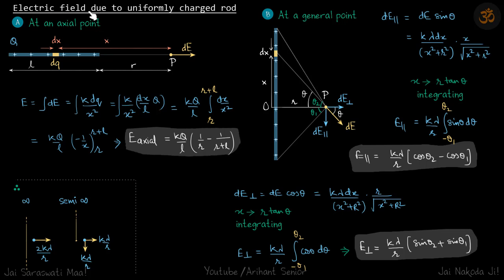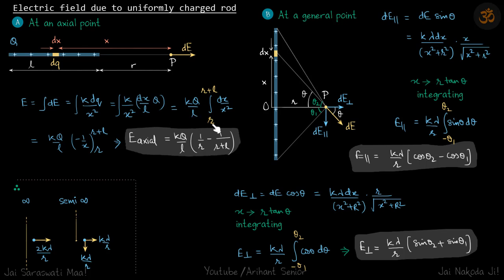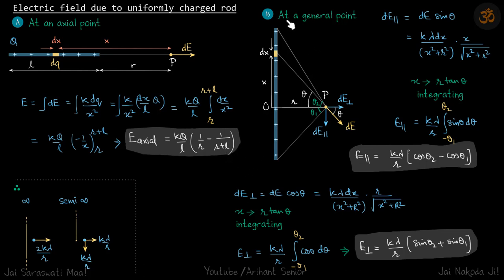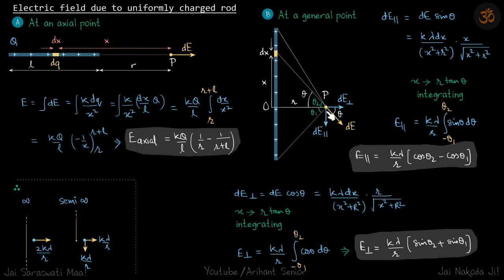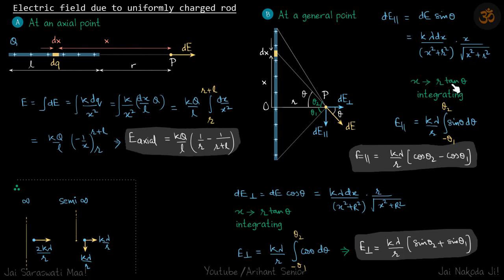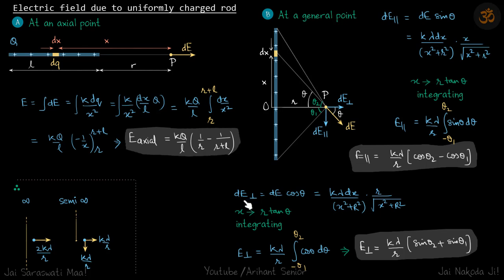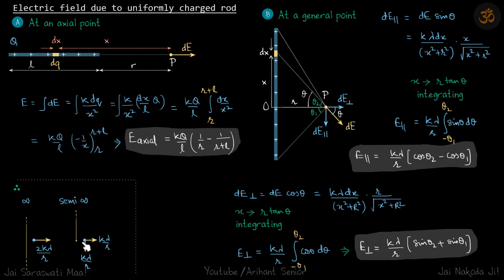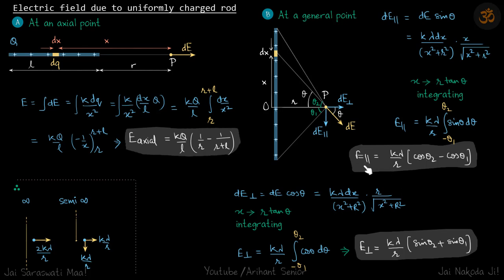3.13, 3.14 | Irodov Solutions | Electrodynamics